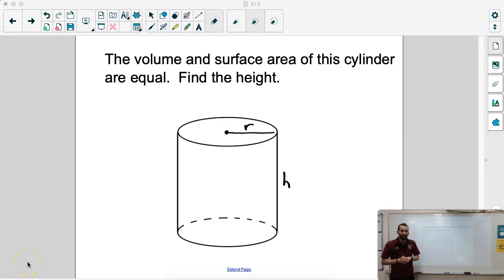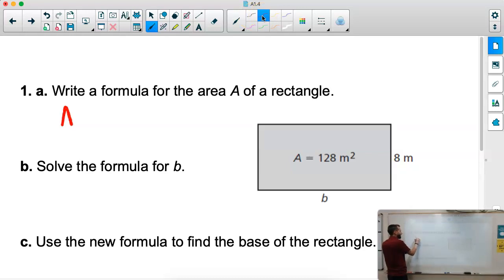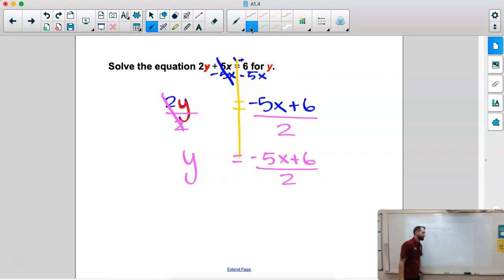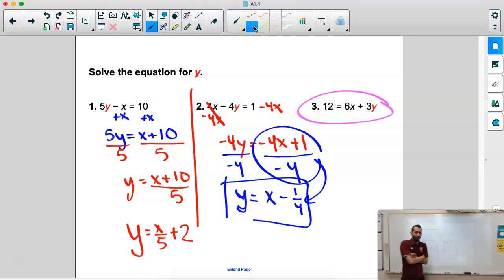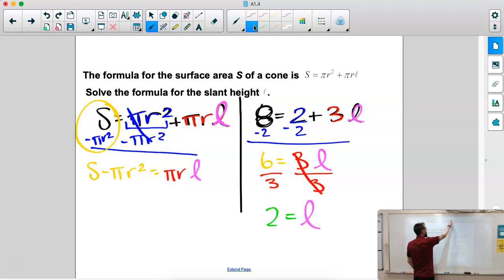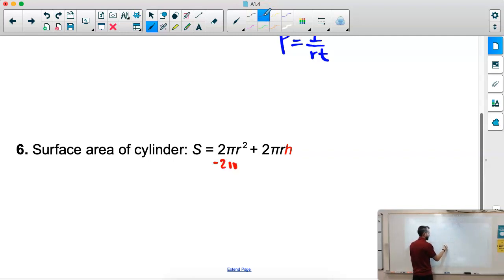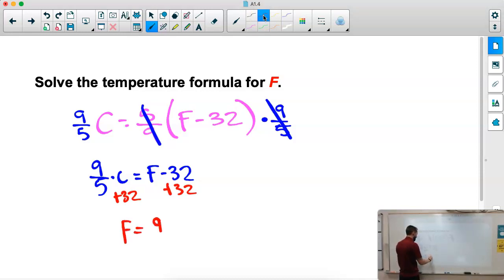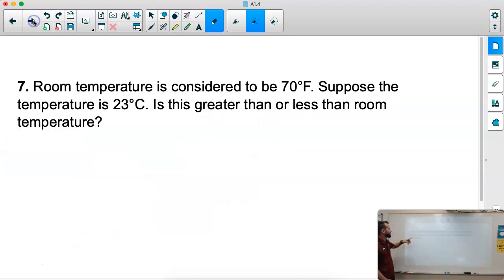ALesson 1_4